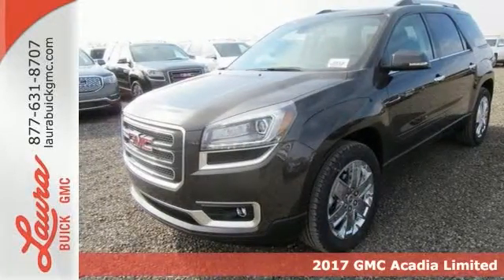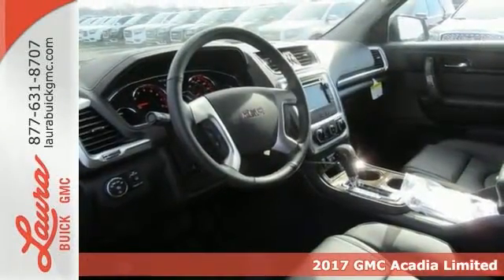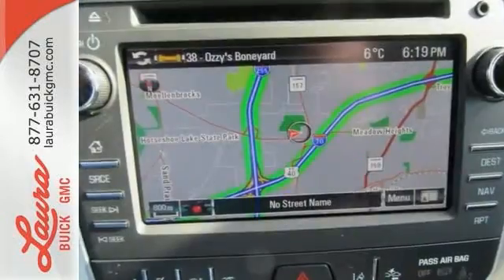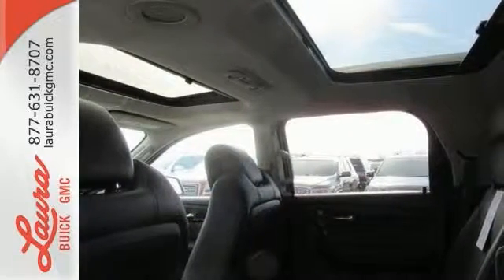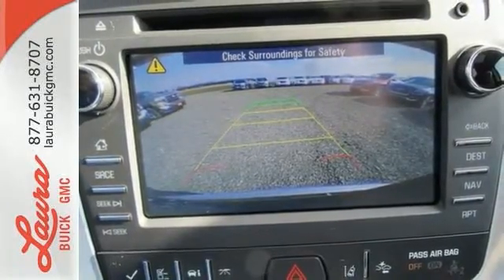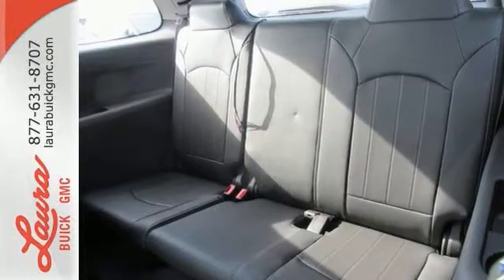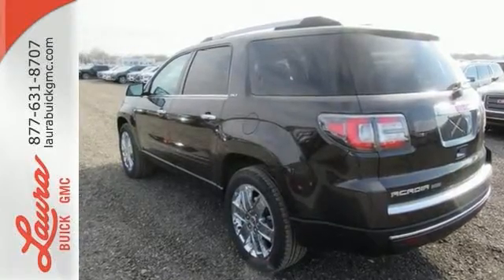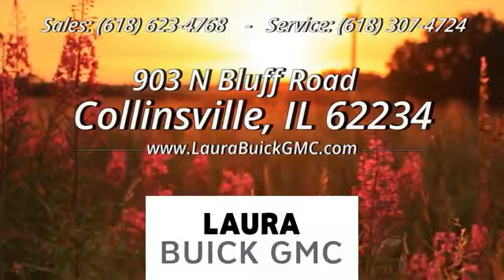2017 GMC Acadia Limited Collinsville IL Saint Louis, IL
Year: 2017
Make: GMC
Model: Acadia Limited
Trim: Limited
Engine: 3.6L V6 SIDI
Transmission: 6-Speed Automatic
Color: Silver
Interior: Ebony
Stock #: L172612
VIN: 1GKKRSKD9HJ256609
#1 VOLUME GMC DEALER IN ILLINOIS! YOUR PRICE COULD BE EVEN LOWER! PLEASE CALL FOR MORE DETAILS! NO HOOKS, NO GIMMICKS, DO NOT LET OTHER DEALERS TELL YOU OTHERWISE! Price includes Laura's Discount. You pay the price listed plus a $169 documentation fee, applicable tax, title and license less any extra incentives if available and/or applicable. CALL US TO FIND OUT WHY WE ARE THE SECOND LARGEST VOLUME GMC DEALER IN THE COUNTRY OUT OF 2400 GMC DEALERS NATIONWIDE. Please call for more details! Price good through 1/31/2017!

Address:
903 North Bluff Road